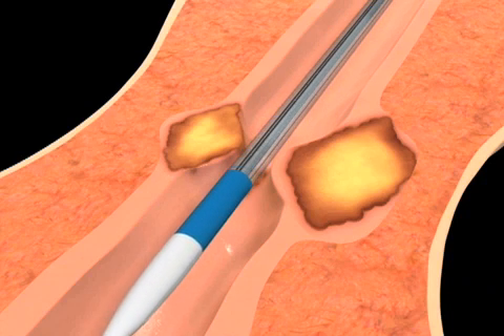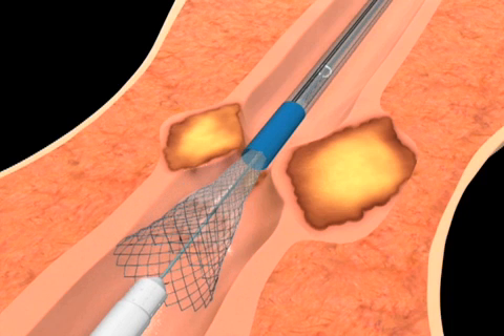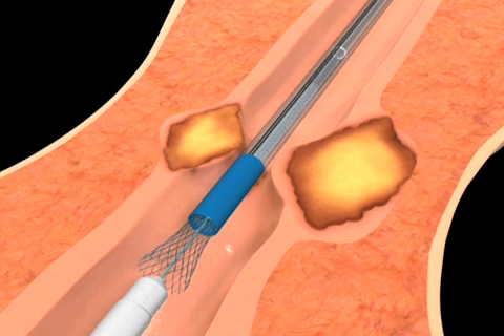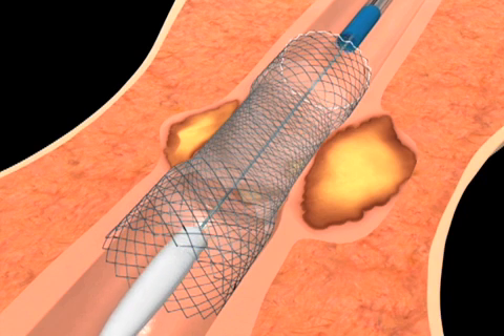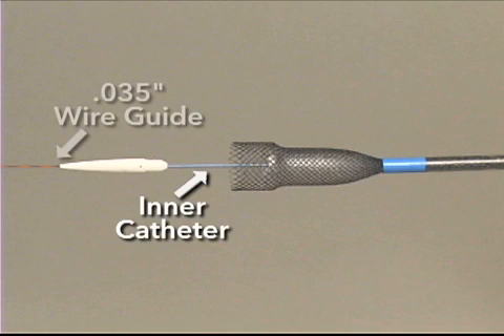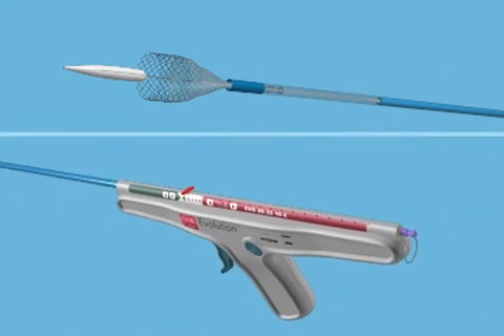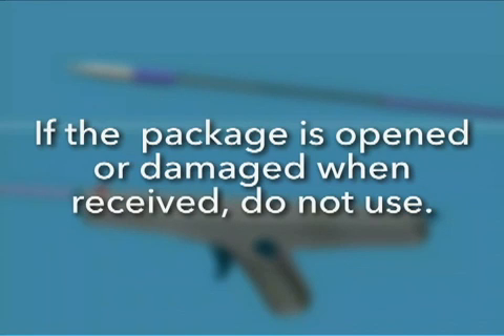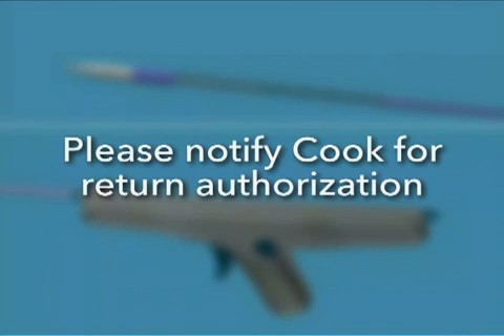GASTROENTEROLOGIA - EVOLUTION - COOK (1 De 5)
El Stent de liberacion controlada Evolution, se utiliza para la permeabilidadde estenosis esofagicas malignas y para sellar fistulas traqueoesofagicas.

Este dispositivo se suministra estéril, es desechable y esta indicado para un solo uso.